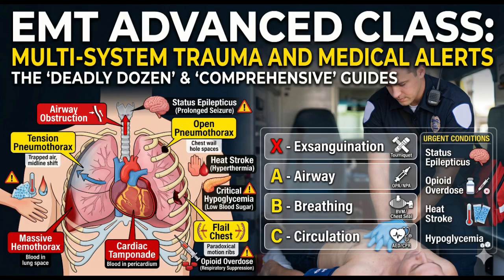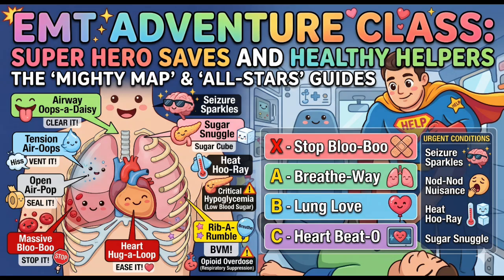EMT Master Class The Complete Guide to Immediate Life Threats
In the high-stakes world of Emergency Medical Services, the difference between "sick" and "really sick" is measured in minutes. This comprehensive guide covers the immediate life-threatening emergencies every EMT must identify and treat during the Primary Assessment.

Whether you are a student preparing for the NREMT or a seasoned provider refreshing your skills, we dive deep into the X-A-B-C (and C-A-B) sequences, the "Lethal Six" thoracic traumas, and critical medical emergencies like obstructive shock and anaphylaxis.

In this video, you will learn:

How to manage massive hemorrhage (Exsanguination) with tourniquets and wound packing.

Airway management techniques including OPA/NPA adjuncts and anaphylaxis treatment.

How to treat the Lethal Six: Tension Pneumothorax, Cardiac Tamponade, Open Pneumothorax (Sucking Chest Wound), Massive Hemothorax, and Flail Chest.

Recognizing Beck’s Triad and Obstructive Shock.

Critical interventions for Cardiac Arrest, MI, Opioid Overdose, and Heat Stroke.

Remember the EMT's Golden Rule: If you see a hole, seal it. If the heart stops, pump it. If the blood is out, stop it.

📌 CHAPTERS:
0:00 - Introduction to Immediate Life Threats
0:35 - Section 1: X - Exsanguination & Hemorrhage Control
1:30 - Section 2: A - Airway Emergencies & Anaphylaxis
2:36 - Section 3: B - Respiratory & Thoracic Trauma (The Lethal Six)
3:19 - Treating Sucking Chest Wounds & "Burping" the Seal
4:00 - Flail Chest & Paradoxical Motion
4:29 - Massive Hemothorax & Pulmonary Contusion
5:07 - Traumatic Asphyxia Signs
5:27 - Section 4: Obstructive Shock & Beck's Triad
6:22 - Section 5: C - Circulatory & Medical Threats (Cardiac Arrest/MI)
7:01 - Decompensated Shock Management
7:14 - Neurological & Environmental: Seizures, Overdose, & Heat Stroke
7:46 - Conclusion: Stabilizing the ABCs